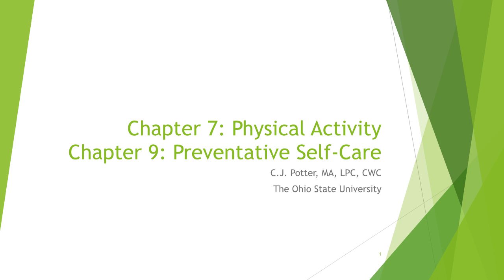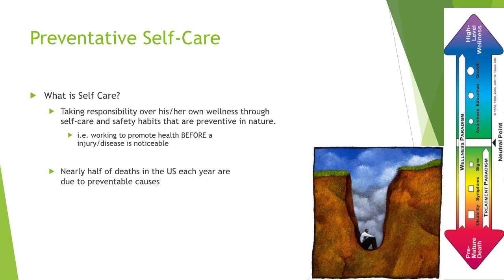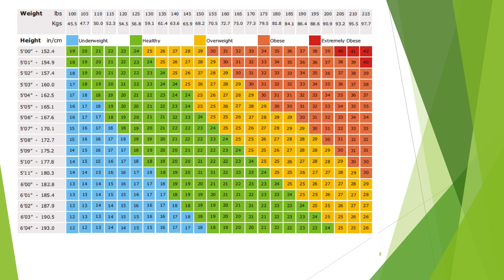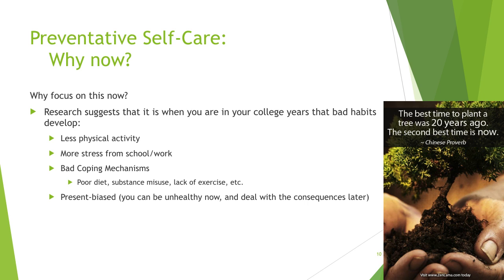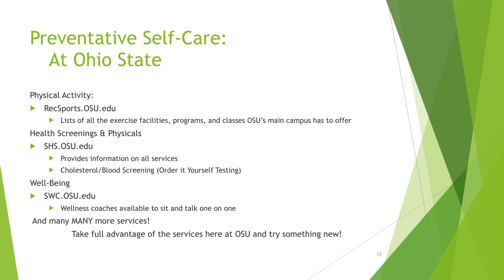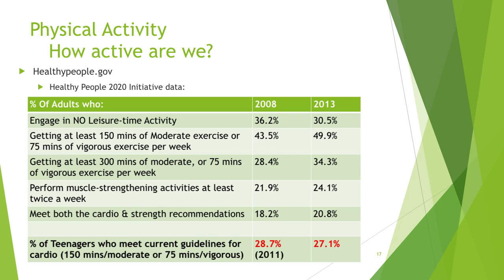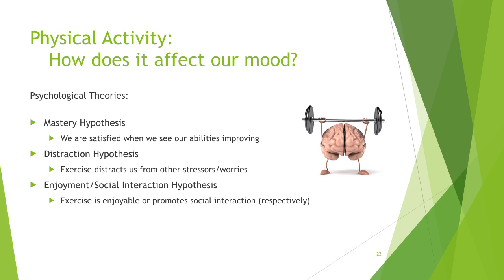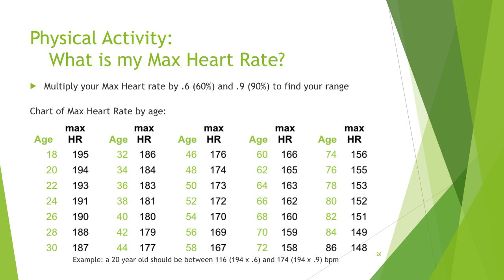M7 Lecture Physical Activity and Preventative Self Care Autosaved